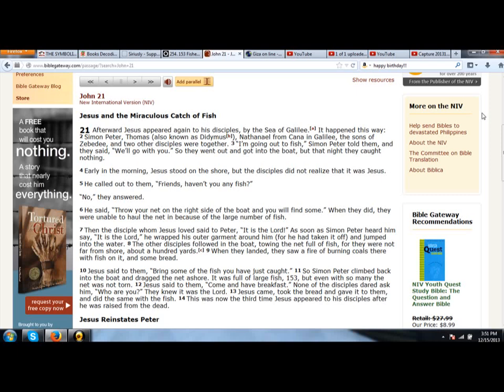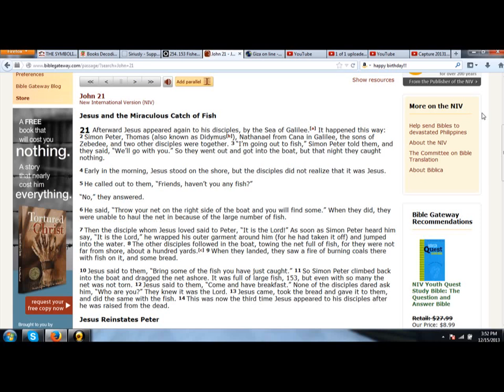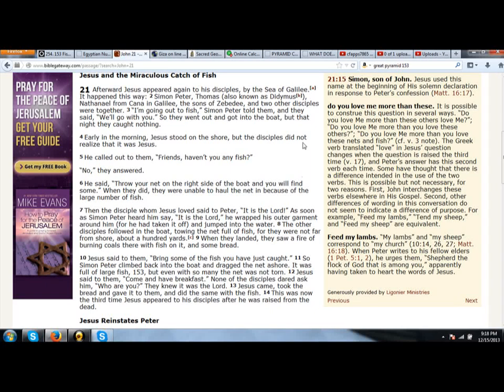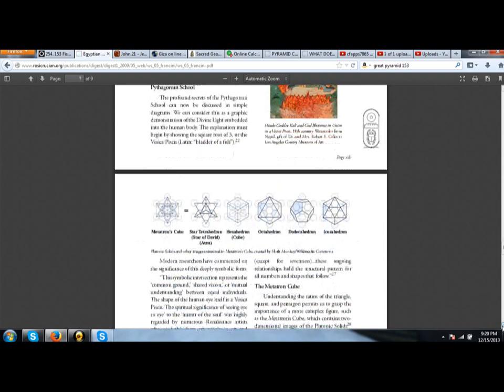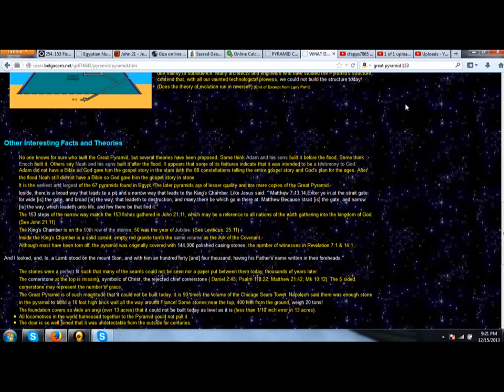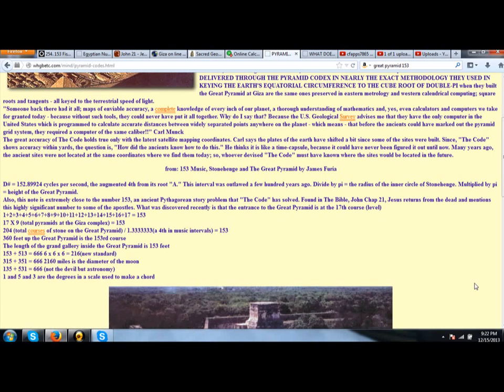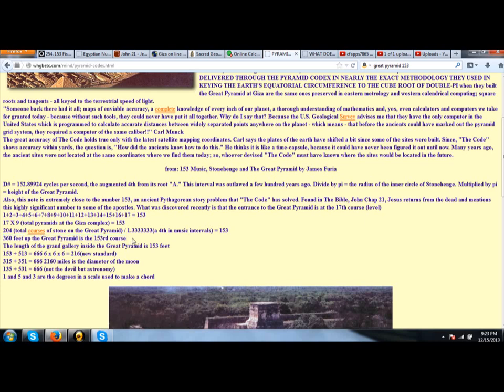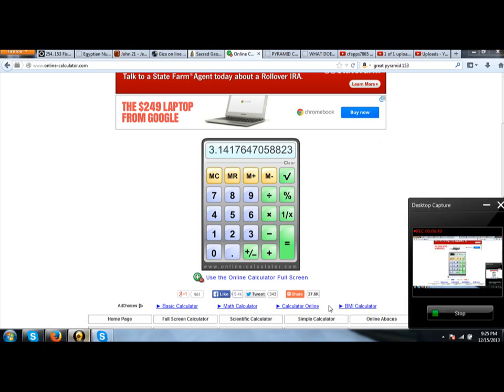The Great Pyramid & The 153 Fish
Some relations between a bible verse, sacred geometry, math and the Great Pyramid.
At the 8 minute mark I say 136 ft level instead of 360.
Jesus informing his disciples to cast their nets to the right is a veiled reference to using the right hemisphere of one's brain to interpret and deconstruct the riddle of the 153 fishes. The right hemisphere of one's brain is generally known to be the artistic and creative side of the brain and this side of the brain, cryptically mentioned in the story, is urging the reader to think about such a story creatively. In other words, in order to understand why the disciples caught a very specific number of fish, one's imagination and creativity would have to be utilized. So the question must be asked, Why 153?

from: 153 Music, Stonehenge and The Great Pyramid by James Furia

Egyptian Numerology:
the Pythagorean Triangle
and Its Esoteric Meaning

The Pythagoreans had a diagram of 2 intersecting circles, one above, one below, with the circumference of one touching the center of the other. The 2 circles represented the spiritual and the material domains. The "transcendental" region where the circles intersect resembles a fish shape-exactly as used as the symbol for Christianity. The Pythagoreans called this shape vesica piscis. The ratio of the height of this fish symbol to its length is 153 : 265, which is the nearest whole number to the square root of 3 and the controlling ratio of the equilateral triangle.

Anyway, remember that first number-153. Now the stories of both Pythagoras and Jesus have them telling fishermen-who have failed to catch any fish all day-to cast their nets again. Miraculously, their nets come in full of fish. Pythagoras was said to have correctly predicted the exact number of fish caught. In his story, the mystic number is not revealed, but in the Gospel story of Jesus the number of fish caught is given-exactly 153!

Also, in the story of Jesus' feeding the multitudes with "loaves and fishes", Christ is quoted as trying to explain to his disciples the importance of the numbers of loaves, fishes, baskets of leftovers, numbers of people fed, etc. The idea is that these stories are not about a fish eating at all but about mathematical relationships and mystical numbers that reveal, to the initiated, hidden truths about the relationship of the spiritual and material dimensions.

Cheop's pyramid height = 486.256 ft (Churchward 1910)
 Cheop's pyramid base leg = 763.81 ft (Churchward 1910)
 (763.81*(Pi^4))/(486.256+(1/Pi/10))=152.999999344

More about 153:

153 = 1 + 1x2 + 1x2x3 + 1x2x3x4 + 1x2x3x4x5
( or = 1! + 2! + 3! + 4! + 5!)

In the recitation of the Rosary, corresponding to the recitation of three beads, the prayer of the Ave Maria is repeated 153 times.

The 153 days is the manifestations of Fatima, May 13 to October 13, 1917, where the Virgin Mary presents herself as the Lady of the Rosary.

The verb to pray is used 153 times in the OT and the word darkness, 153 times in the Bible.

According to Cyrille of Alexandria, it is the symbol of God and the Church: pagans = 100, Jewish = 50, Trinity = 3.

The Tetragrammaton occurs 153 times in the Book of Genesis.

The square root of 153 (i.e. 12.369) is the amount of full moons in one year.

1 and 5 and 3 are the degrees in a scale used to make a chord